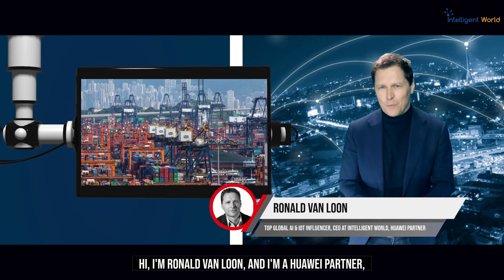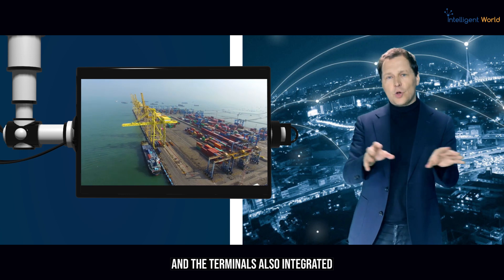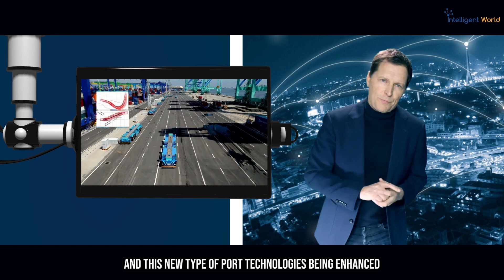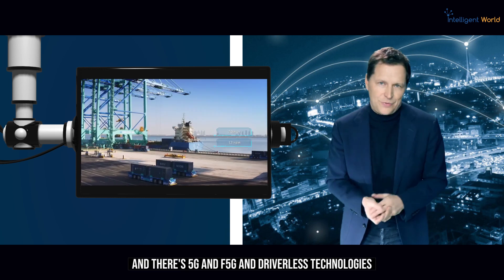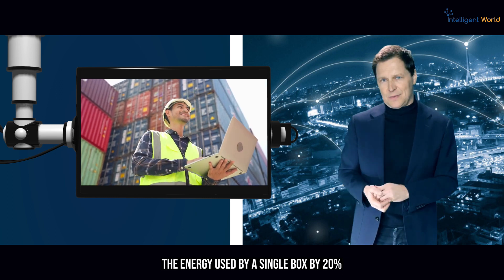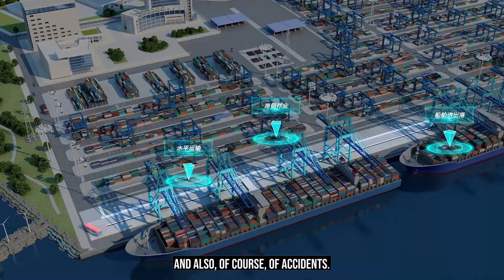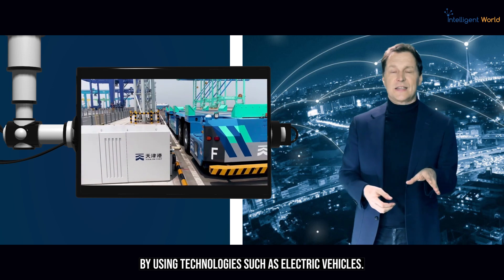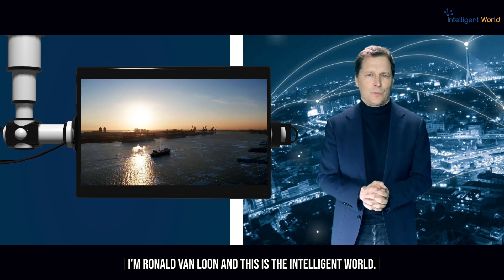China's Next-Gen Ports: Tianjin Leads In Efficiency And Safety With 5G And IoT | Ronald Van Loon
Discover how Tianjin Smart Port in China is changing the game in port operations. With the help of cutting-edge technologies like 5G, IoT, and AI, this port is setting new standards in efficiency, safety, and sustainability. Watch as Ronald van Loon, a top global influencer in AI and IoT, takes you on an exclusive tour of the port's advanced features.

The Intelligent World: Where knowledge meets innovation. Please visit this link to discover your future

Learn how automation and real-time data are solving today's supply chain challenges. Don't miss out on this insightful video that could redefine your understanding of modern port management.

Ronald van Loon, Top Global AI & IoT Influencer, Huawei Partner, and CEO at Intelligent World, discusses improving efficiency, safety, and sustainability in  Tianjin smart port in China.

Here, tech, AI, data, and analytics enthusiasts can receive in-depth education from the brightest minds worldwide, and even access opportunities for free coaching courses.

Do you have a digital event and need an inspiring keynote speaker or moderator?

Video Title: China's Next-Gen Ports: Tianjin Leads In Efficiency And Safety With 5G And IoT | Ronald Van Loon

This video is about China's Next-Gen Ports: Tianjin Leads In Efficiency And Safety With 5G And IoT. But It also covers the following topics:

Smart Port Innovations
IoT For Sustainability
Green Port Operations

In this digital age, he helps businesses implement successful data and analytics strategies to reach and surpass their goals.

🔔Get the latest AI, Big Data, and IoT information from the globally recognized expert, Ronald.